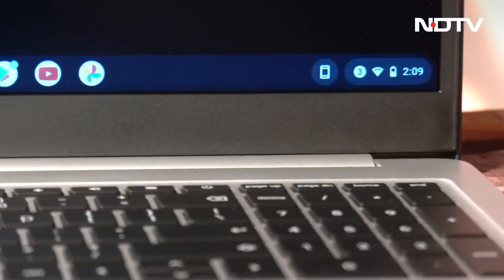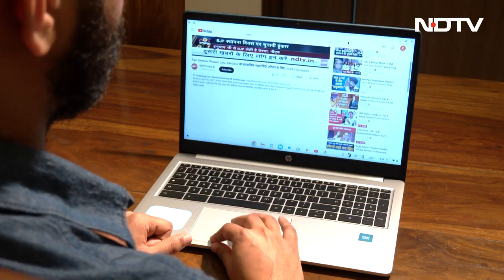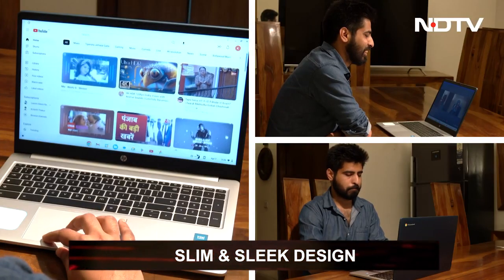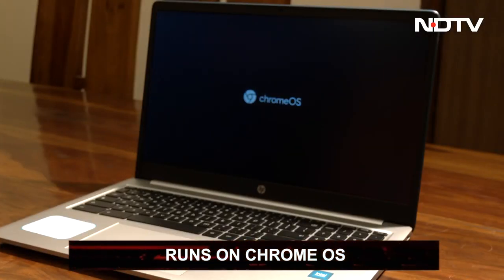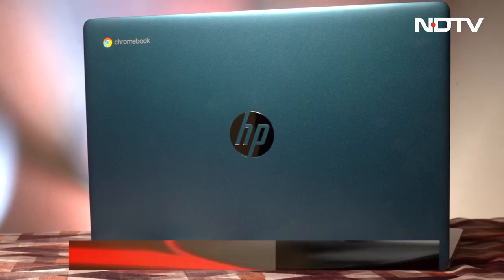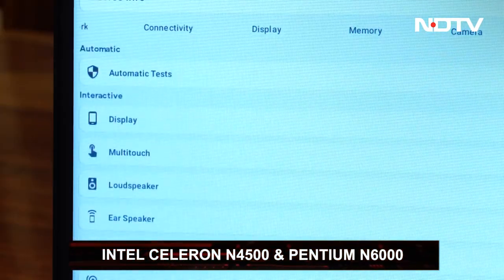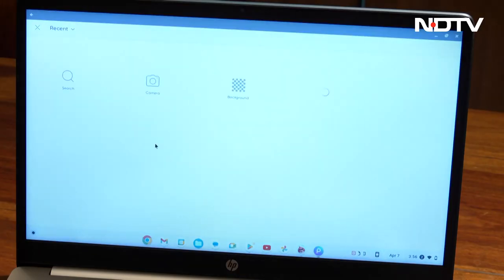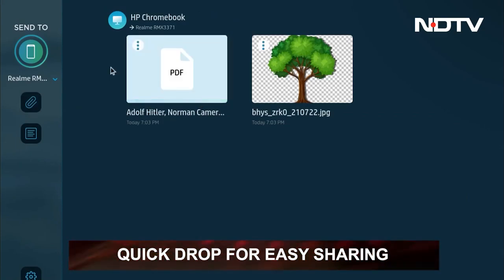Is the HP Chromebook 15.6 Worth an Investment? | The Gadgets 360 Show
This week: Highlights of Xiaomi's new Smarter Living product lineup, a detailed review of the HP Chromebook 15.6, a quick recap of Dell's launch of new Alienware and Inspiron laptops, and a look at Zebronics' RGB keyboard, the Magic Ninja 200.